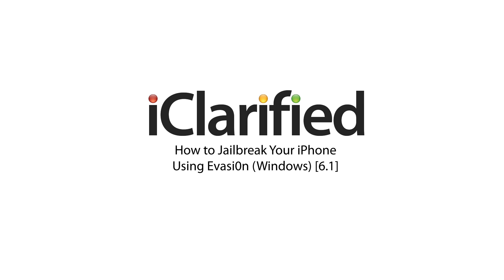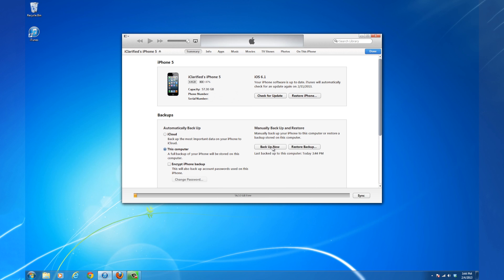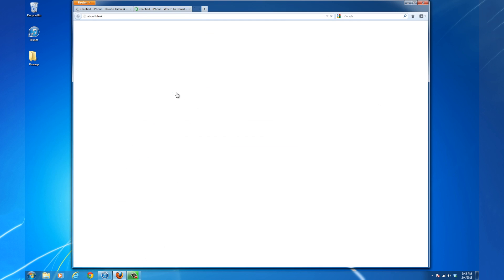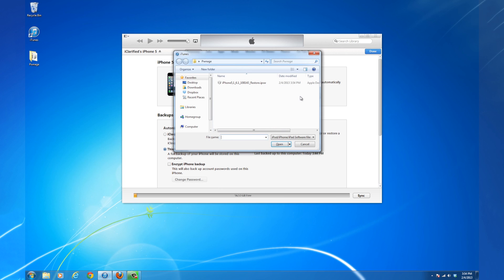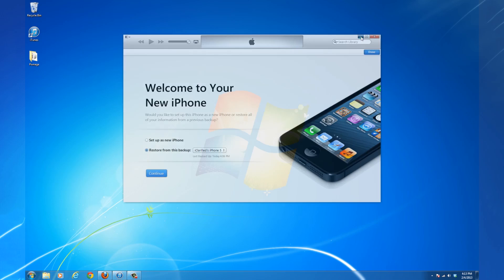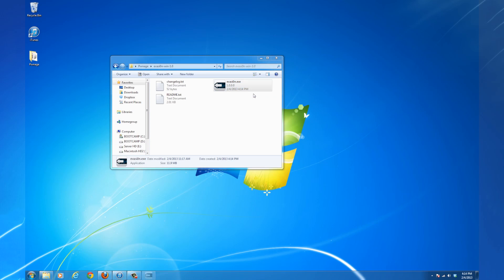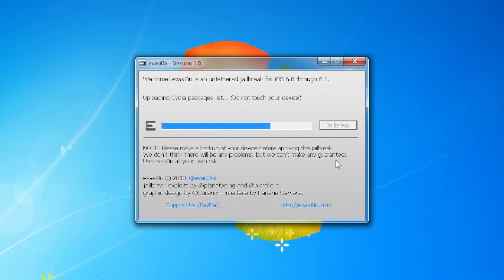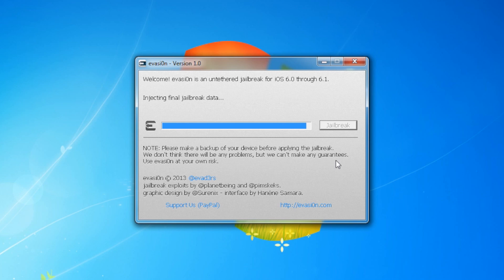How to Jailbreak Your iPhone 5, 4S, 4, 3GS Using Evasi0n (Windows) [6.1] [iClarified]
These are iClarified instructions on how to jailbreak your iPhone 5, iPhone 4S, iPhone 4, or iPhone 3GS on iOS 6.0 to iOS 6.1 using Evasi0n for Windows.